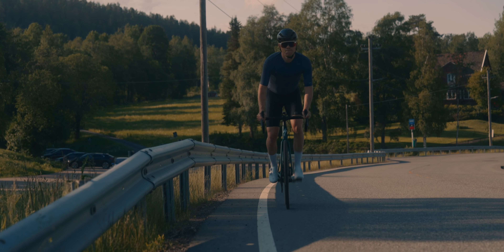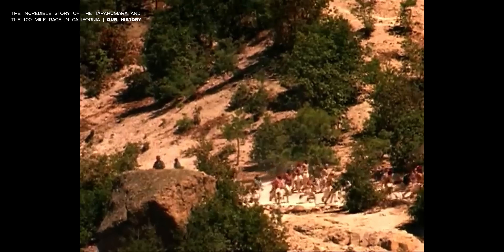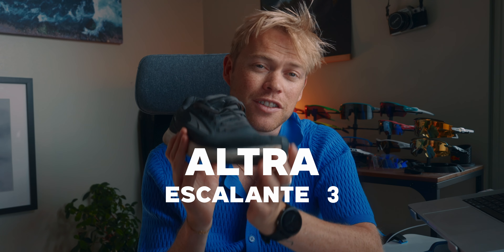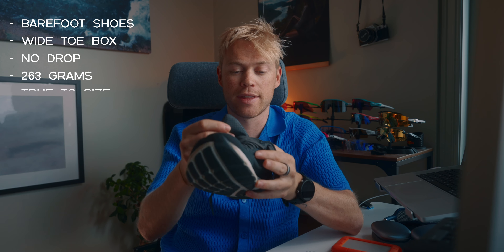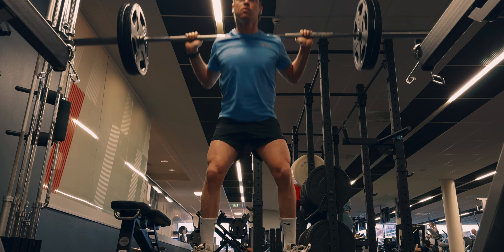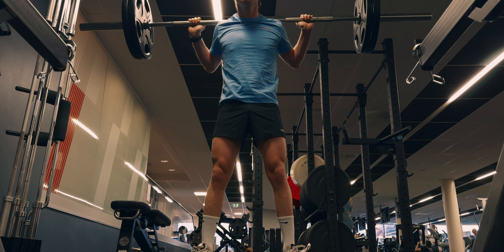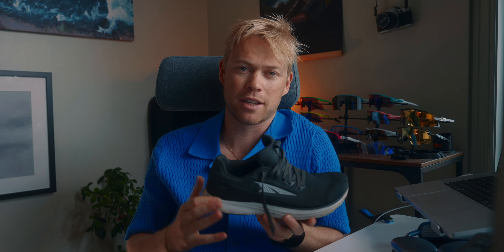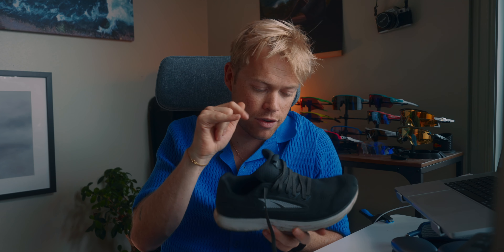No More Pain With Altra Barefoot Shoes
The only video review you need to watch about the Barefoot Altra Escalante 3. This shoe saved my running. From one day to the next I was injury free with these shoes from Altra. Barefoot shoes from Altra has elevated my running, but also made me an injury free runner.

In the book Born to Run you can read about the Raramuri (Tarahumara), the distances they were running, how fast they were running and how they were running close to barefoot. This book was the foundation for a new age of barefoot running.

This resulted in barefoot shoes being made and with brands like Xero and Altra, the industry has been changed. We still have brands trying to make shoes that are a mix of the modern shoe, like Hoka, Nike and New Balance but none of them are pure barefoot shoes. Although Nike will say their free run is a barefoot shoe. It’s not.

With its wide toe box and no drop the Altra Escalante has been a savior for me. This is my review of the shoe that made it possible to run after months of injuries.

Watch to see how.

MB01FGDZAVYVKGZ
MB01UZHTDAGBP9J